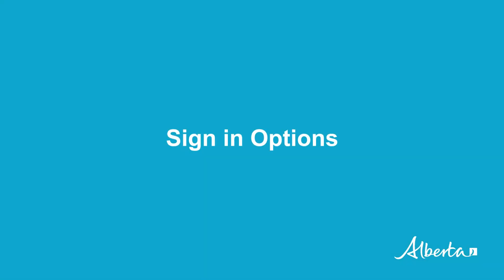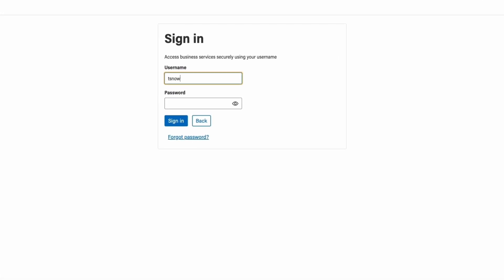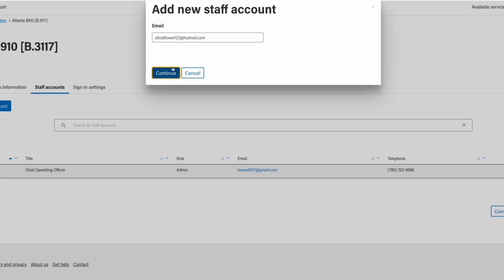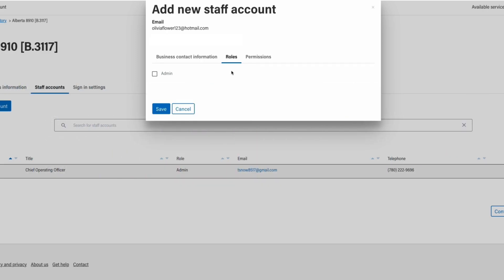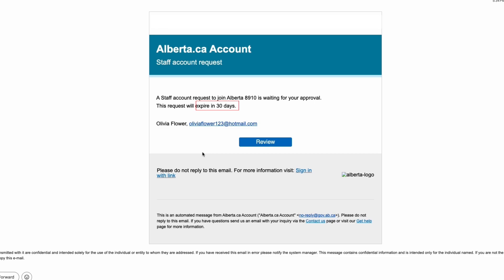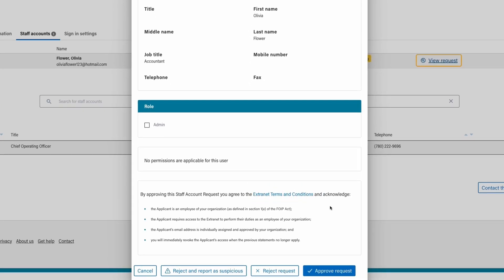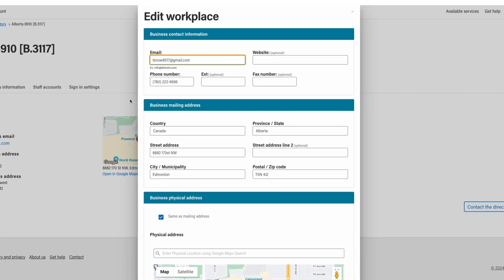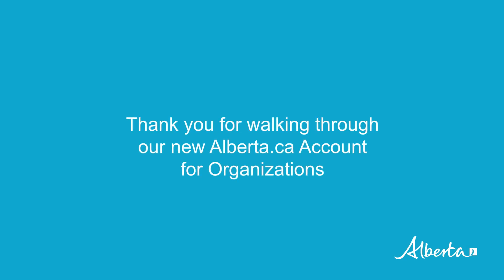Managing an Organization – Alberta.ca Account for Organizations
This video will help administrators manage their organization within Alberta.ca Account for Organizations. It will show you new ways to log in, add new staff, and update your organization’s information.
Learn more about Alberta.ca Account for Organizations, its different roles, and more at alberta.ca/alberta-ca-account-for-organizations